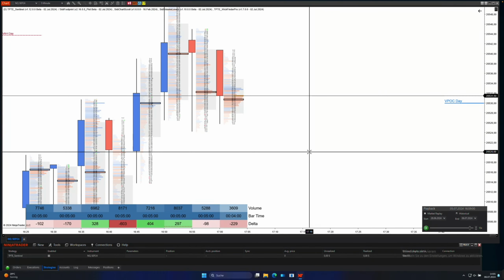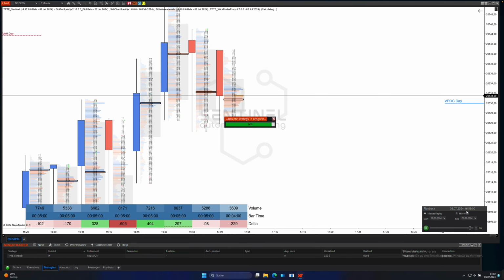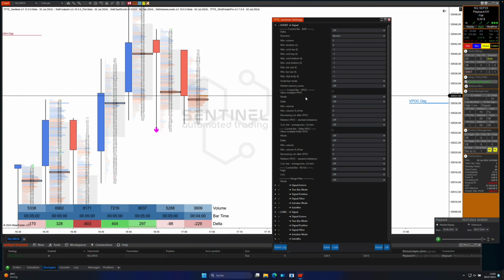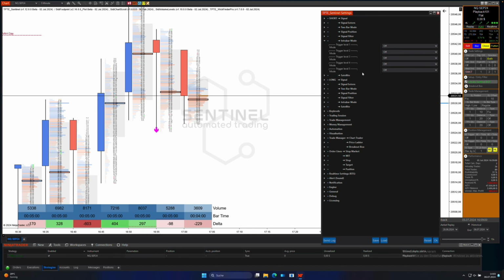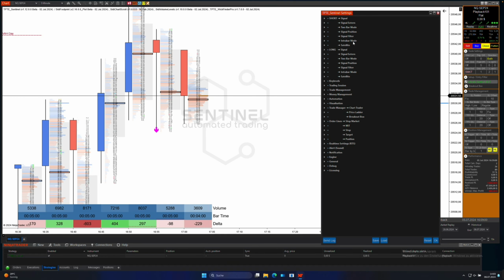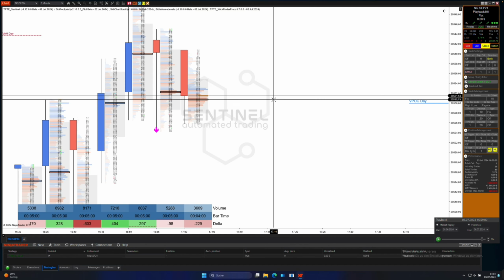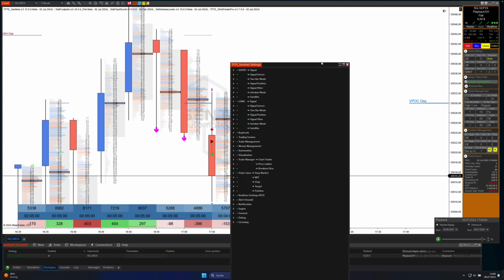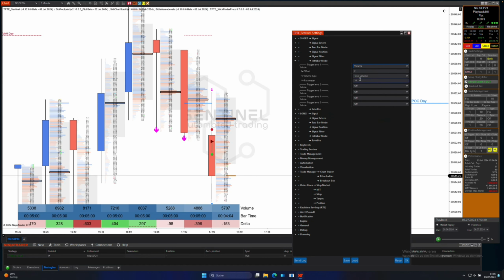Sentinel - Intrabar Mode (english version)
🔍 Sentinel Intrabar Mode: Advanced Order Placement Control 🔍
Discover how to refine your entry timing with Sentinel's powerful Intrabar Mode:
🔧 Key features explored:

Setting up to 5 intrabar triggers for precise order placement
Utilizing VPOC, price levels, and volume data as triggers
Configuring offsets for fine-tuned entries

💡 Learn how to:

Use Intrabar Mode to wait for specific conditions before order placement
Combine multiple triggers for sophisticated entry strategies
Leverage order flow data for scalping opportunities

👨‍🏫 Step-by-step guide:

Configuring basic signal conditions
Setting up Intrabar Mode triggers
Observing real-time order placement based on intrabar conditions

🚀 Advanced techniques:

Using extended VPOC and delta volume for enhanced precision
Combining price, volume, and order flow data for complex entry strategies

Perfect for traders looking to refine their entry timing and leverage intrabar data for more precise trading decisions!